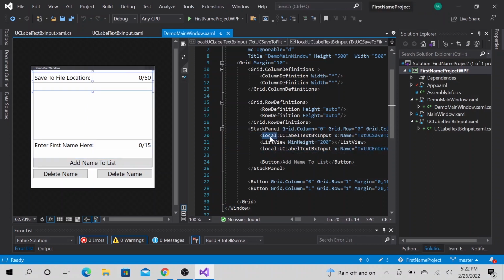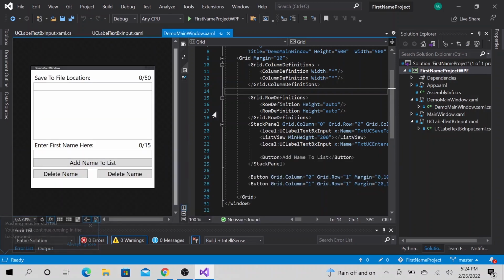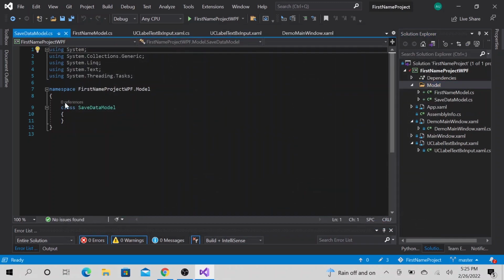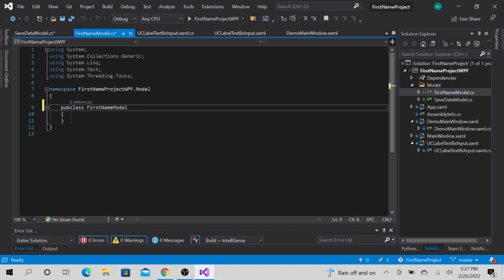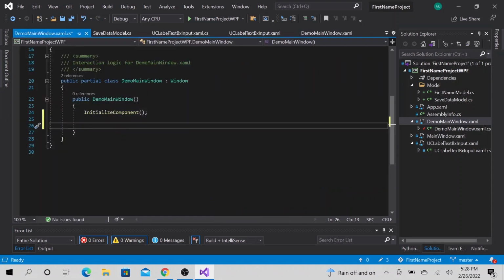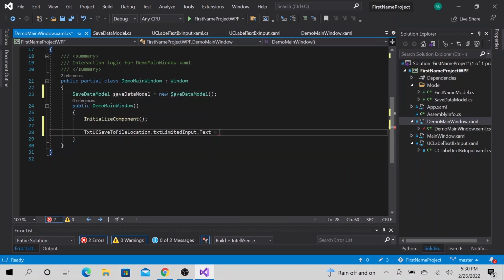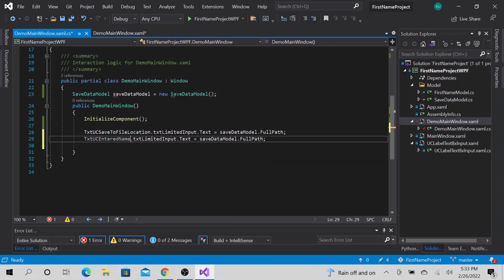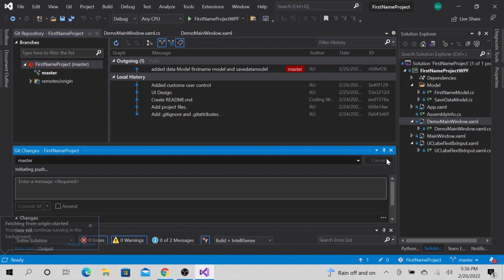WPF C# Data Model Hookup In Visual Studio #4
This is a C# WPF project and in this project we will work with User controls, WPF controls, ListView, buttons, TextBlocks, TextBox lables, saving list of object to file, deleting item from a list of observable collection, list, etc.
It was fun creating this  C# WPF desktop application using Visual Studio 2019. I have add the source code to a Git repository and I host it on GitHub. In this video in depth in multiple series  step-by-step in explaining  everything in detail. This video is part of a series where I build a C# application from start to finish on YouTube.

We we will learn
1 WPF
2 controls
3 UserControl
4 Databinding
5 Save data to file
6 Source control
7 etc

Song: Everything Is Gonna Be Just Fine